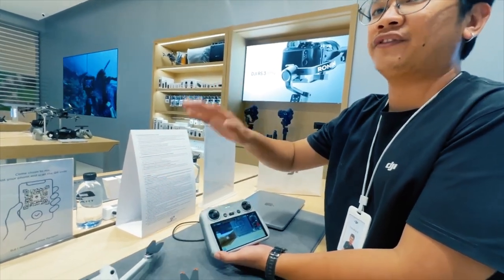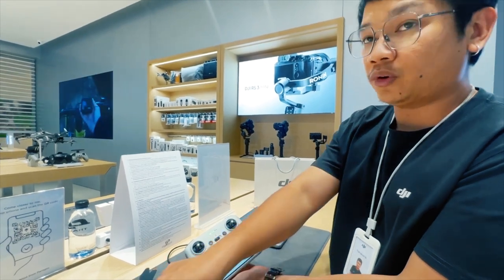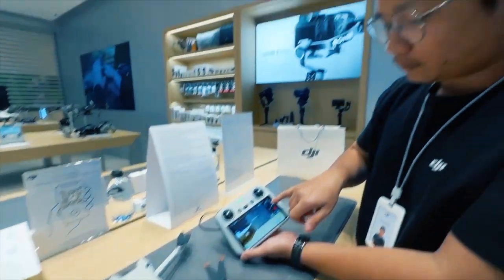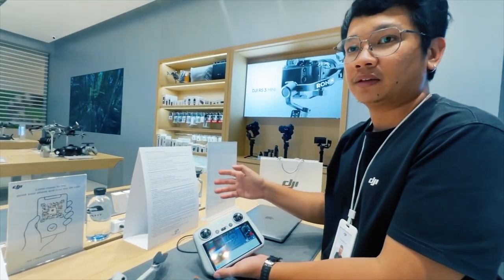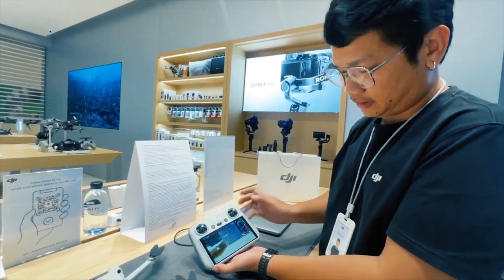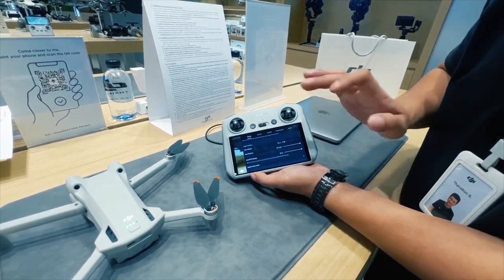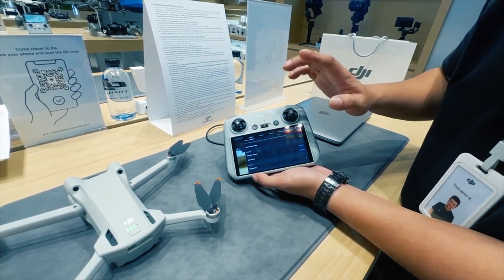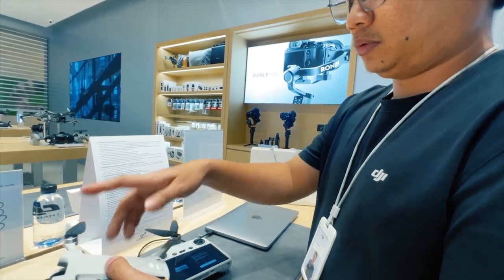DJI MINI 3 Pro | New Drone Purchased | Thailand Vlog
Buy Gears That I Use for Filmmaking & Vlogging:
My Main Camera
My Mobile
My GIMBAL
My Vlogging Tripod
My Vlogging Mic
Camera Bag
Studio Light
Green Screen
Prolite Background Support